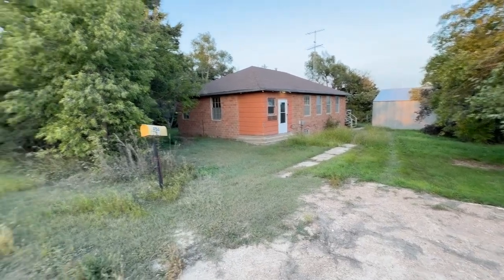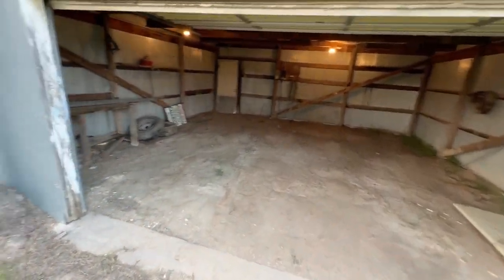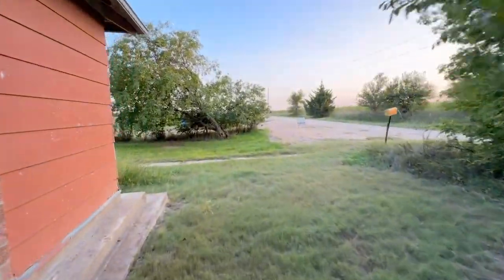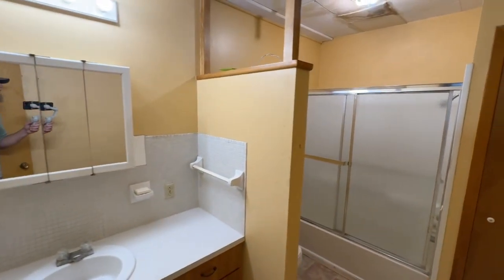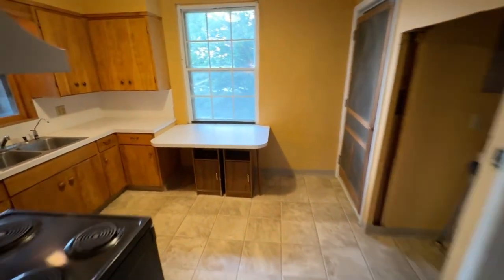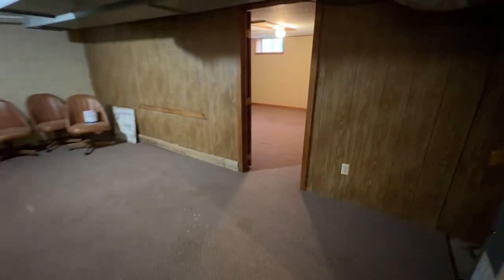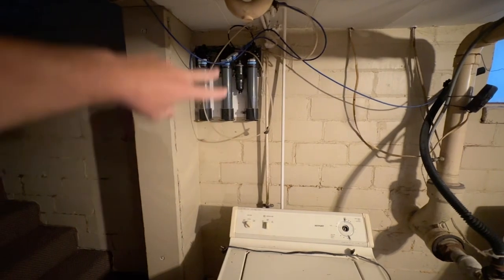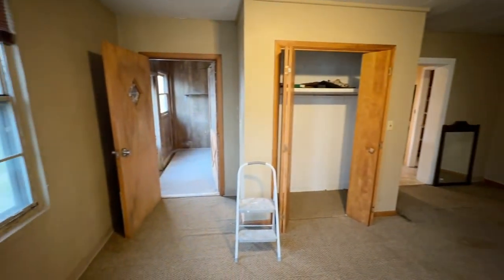SOLD!!! 454 E 1300 Rd, Agra, KS